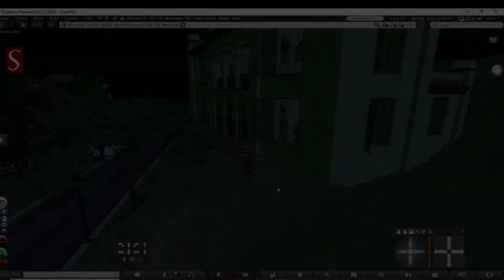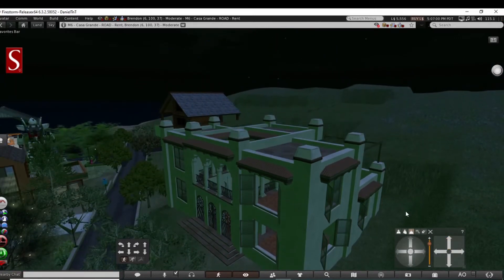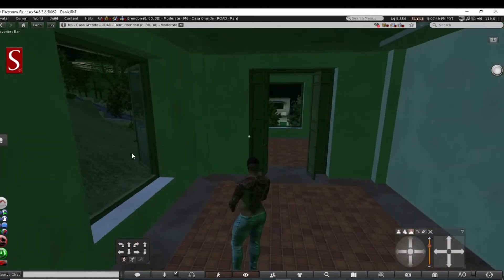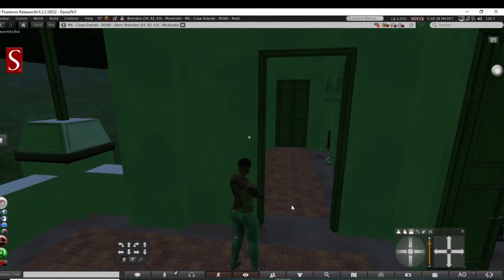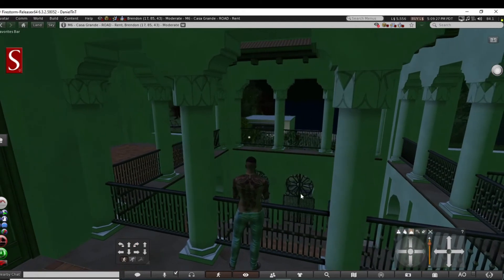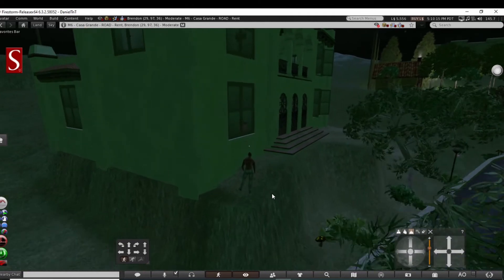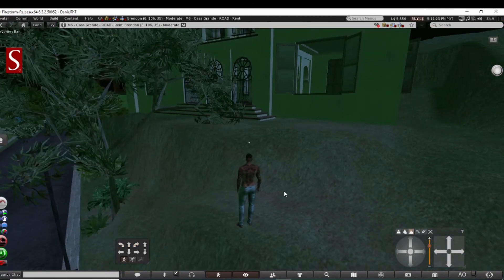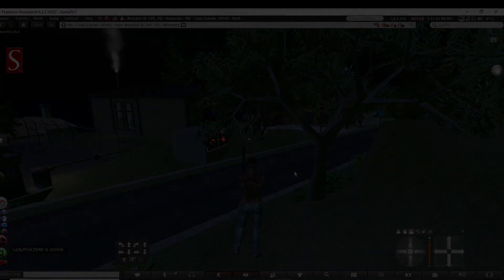Panda Squats in a Vacant House - The Road Tour | Second Life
Discovered another vacant house to call my own! Enjoy :P